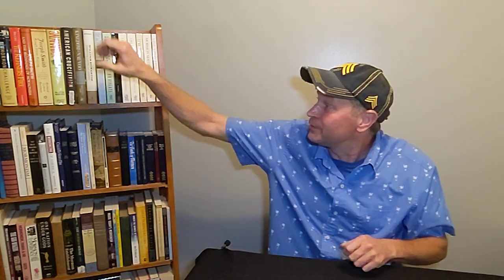S1 E2 - William Bickerton Forgotten Latter Day Prophet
The story about founding prophet of The Church of Jesus Christ aka The Church of Alma.  Ever wonder about the Pentecostal believers in the Book of Mormon?  Here is a brief intro to the movement and it's leading organizer.

Link to the Book: